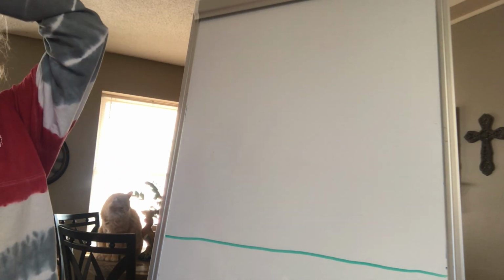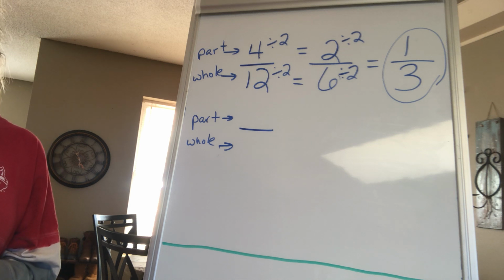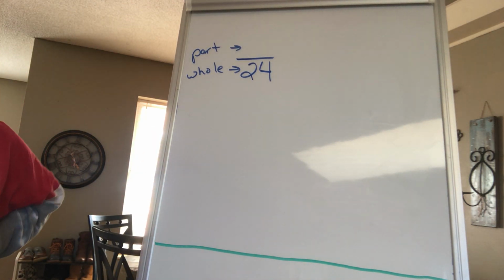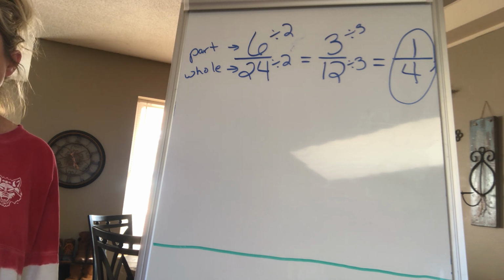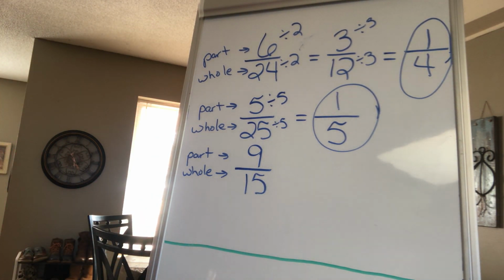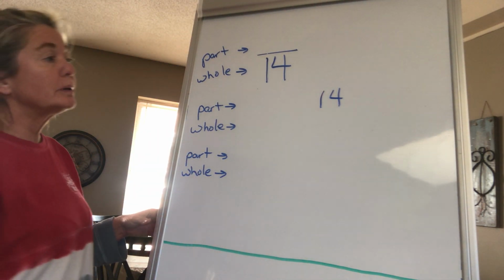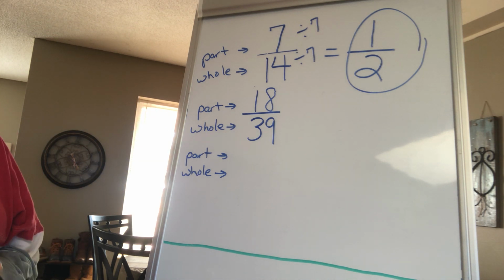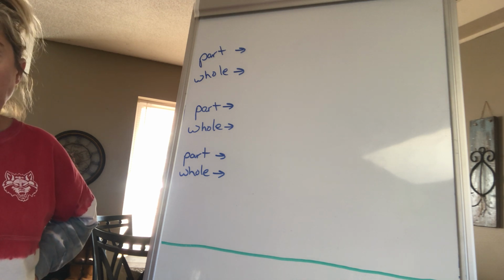Simplifying Fractions Worksheets